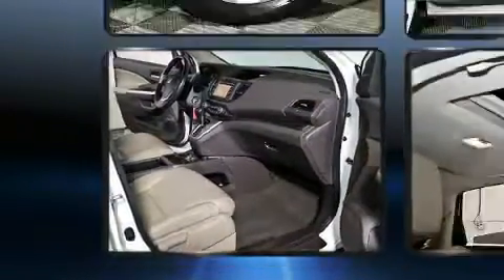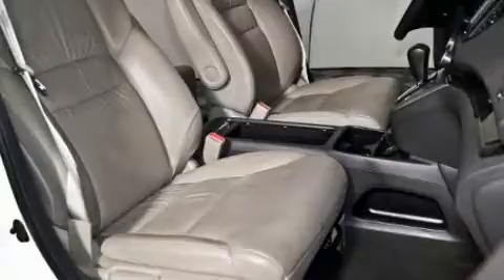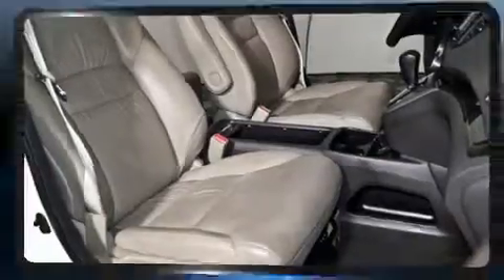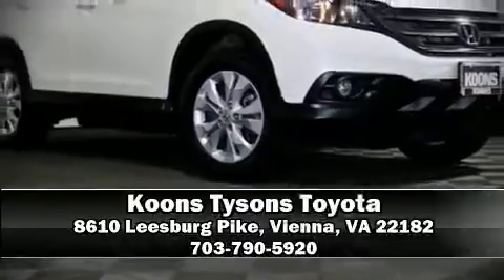2014 Honda CR-V EX-L AWD in Vienna, VA 22182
Get excited about the 2014 Honda CR-V. Under the hood you'll find a 4 cylinder engine with more than 170 horsepower, providing a spirited, yet composed ride and drive. All wheel drive keeps this model firmly attached to the road surface. Honda infused the interior with top shelf amenities, such as: 1-touch window functionality, a tachometer, heated seats, air conditioning, tilt steering wheel, power door mirrors and heated door mirrors, and leather upholstery. For drivers who enjoy the natural environment, a power moon roof allows an infusion of fresh air. Audio features include a CD player with MP3 capability, and 7 speakers, providing excellent sound throughout the cabin. Curtain airbags combine with standard stability control in creating a comprehensive safety network. We pride ourselves in the quality that we offer on all of our vehicles. Stop by our dealership or give us a call for more information.